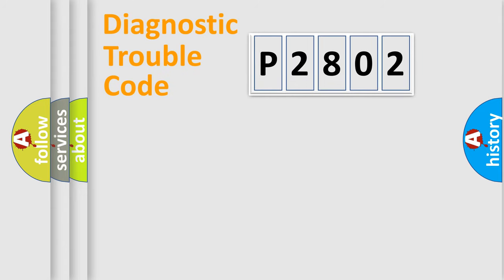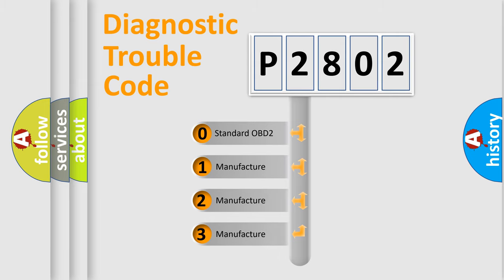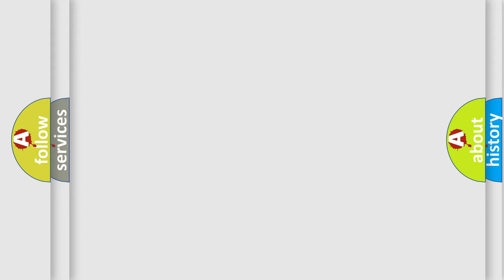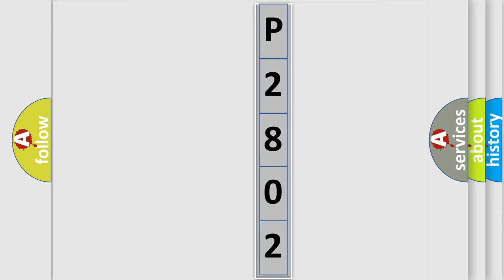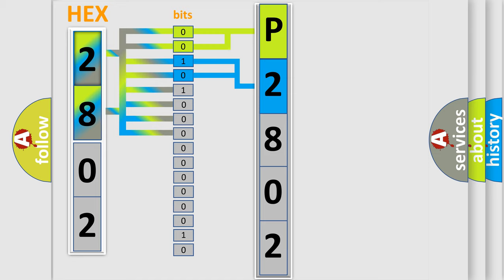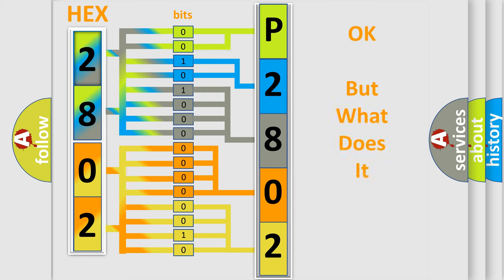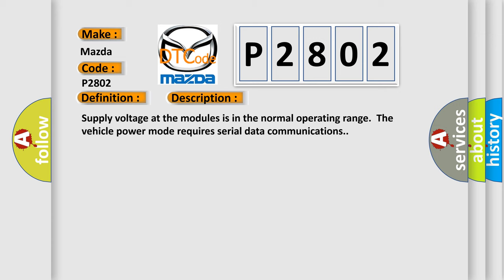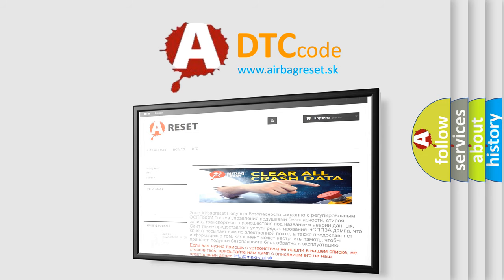DTC Mazda P2802 Short Explanation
Contents:
0:21 Basic DTC analysis according to OBD2 protocol standard.
1:48 Insight into programming
2:58 A diagnostically understandable description of the Diagnostic Trouble Code
3:05 Basic error definition

Make:
Mazda
Code:
P2802
Definition:
ECU HS Bus Off
Description: